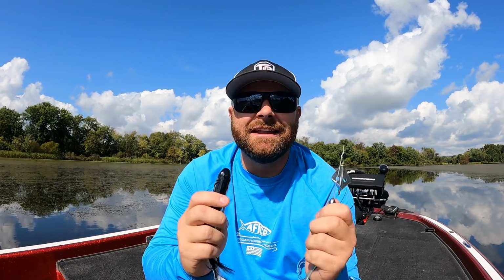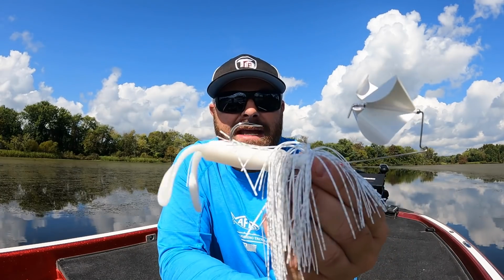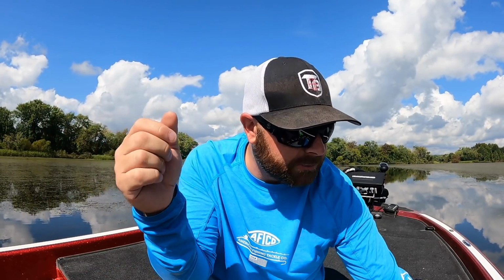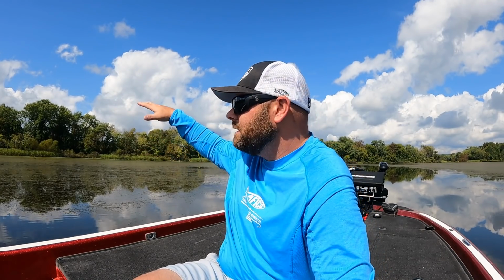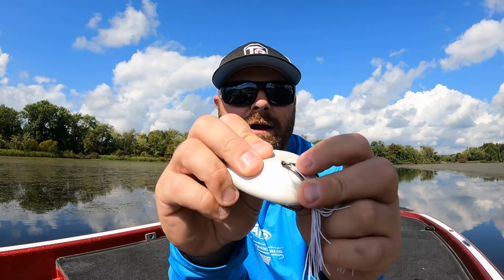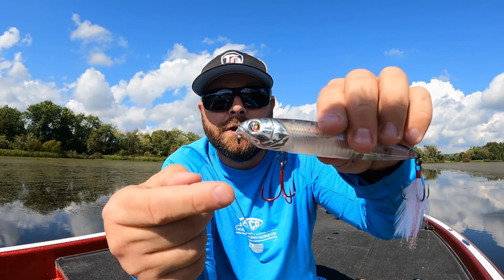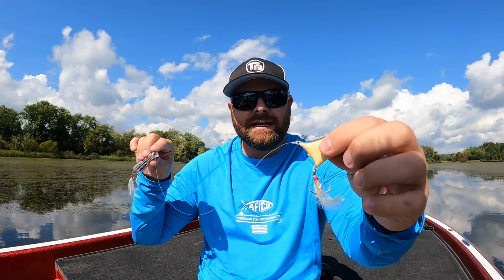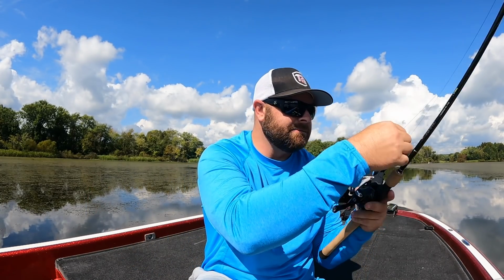Topwater Tricks You've NEVER Heard... But Your FRIENDS Have!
Its topwater time! These are the tricks that make all the difference! Want to look different? Want to get bit when others can't? There are subtle changes you can make to your topwater baits that will make a huge difference! From heavy-weighted frogs to front runners, we're giving you the best of the best today!

You can go to the lake and throw the same old topwater or you can take it to the next level! There are reasons that some anglers get more bites than others. Sure, there are some key baits that get a ton of bites but there are also some tricks of the trade that we've learned through years of experimentation and we're willing to share them with you.

Below you'll find links to the exact baits Tim discussed in the video. We've included our favorite colors, exact trailers, and all the components to help you modify them. We've also included some of our favorite rods for these techniques as well as a great budget option. All the links go directly to Tackle Warehouse where you can see detailed photos and descriptions of each item.

PROP BAITS...
Color: Monkey Butt, Bone, Shad

Colors: American Shad, Ghost Minnow, Bone

BUZZBAIT...
Colors: White, Night Stalker, Redbug

Colors: Pearl Shine, White

Colors: Smoke Pepper, Silver White

BUZZBAIT TRAILERS...
Colors: PB Red, Shamrock Shad

Colors: Dirty Snow, Pearl Shine

POPPERS...
Colors: Matte Shad, White Python, Megabass Sexy Shad

WALKING BAITS...
Colors: Sooner, Ghost Minnow, Funky Tiger

Colors: Bleeding White, Bone, Skeleton Chartreuse

TOPWATER HOOK UPGRADES...
Size: 3 or 4

Size: 2 or 4 fit most topwater

FRONT RUNNERS...
Colors: Foil Black, Pearl Bone

FROGS...
Colors: Nasty Shad, Killer Gill, Outback

Colors: Nasty Shad, Leopard, Killer Gill

Colors: Bone, Pearl White, Lemon Lime

FROG MODIFICATIONS...

FROG COMBO...

WALKING BAIT COMBO...

BUDGET FROG/BUZZ COMBO...